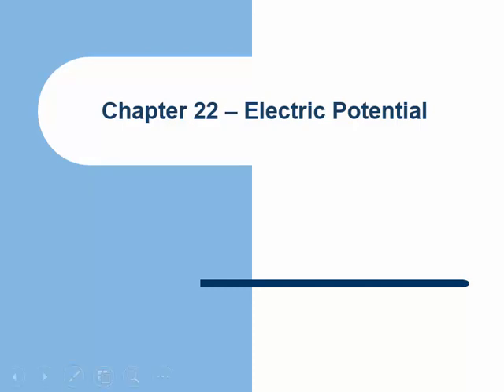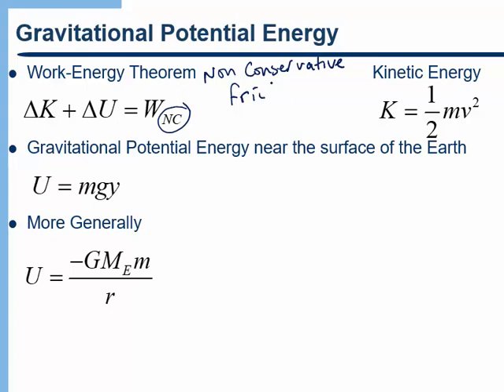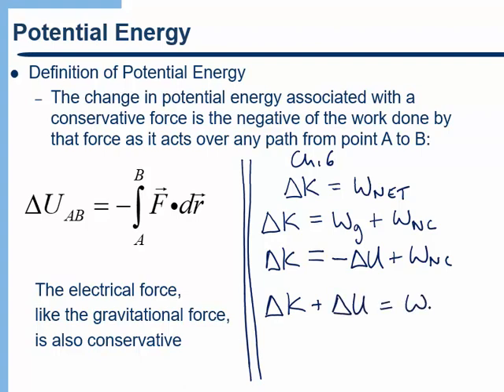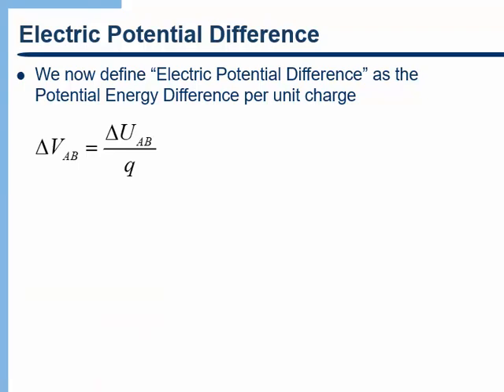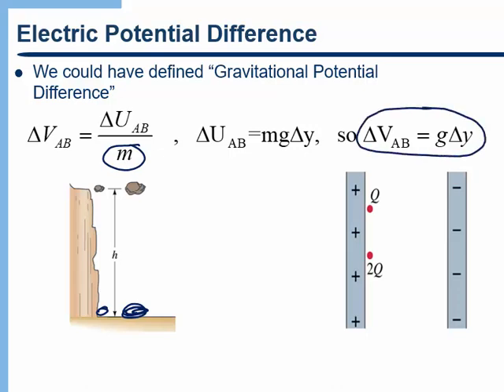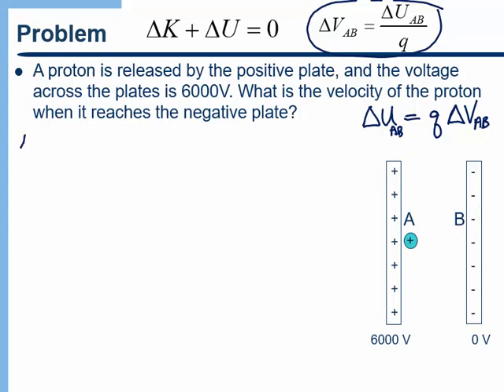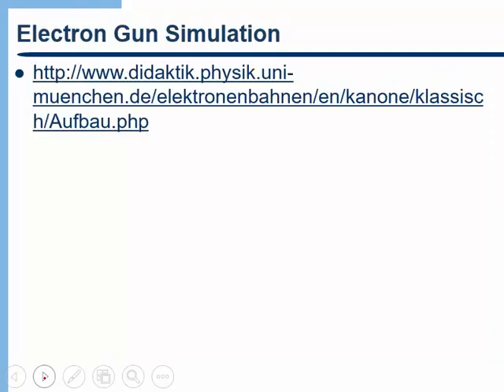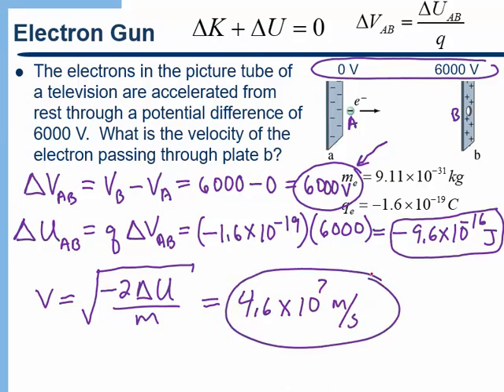Electric Potential Class 1